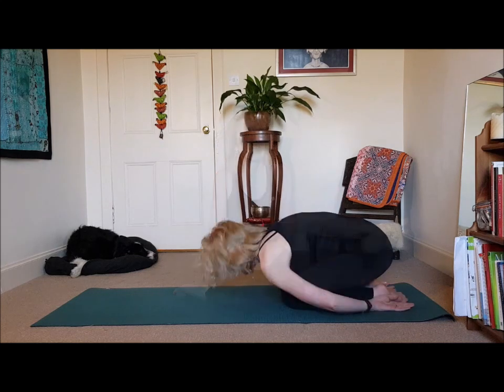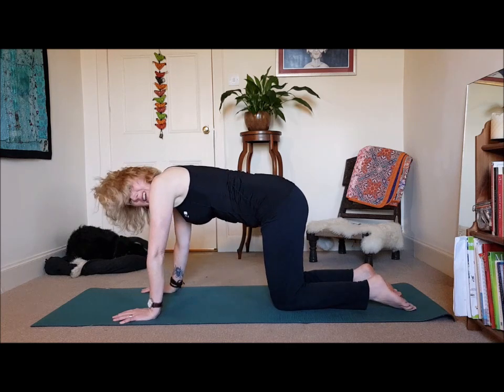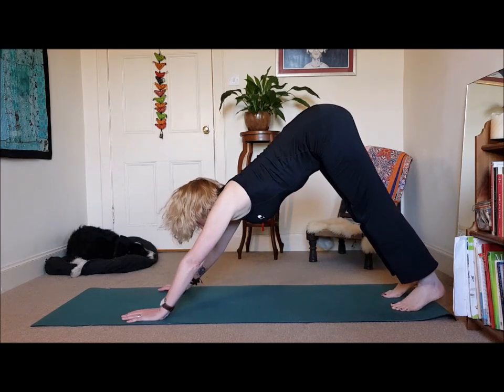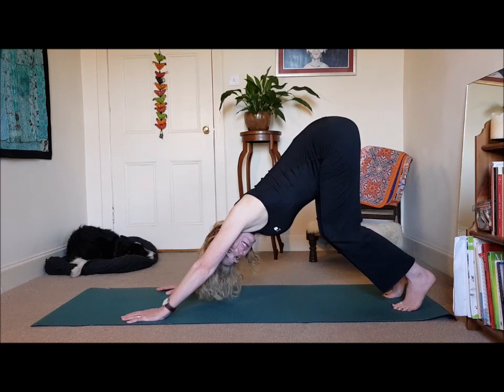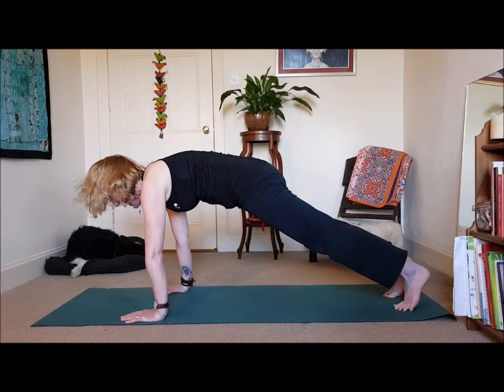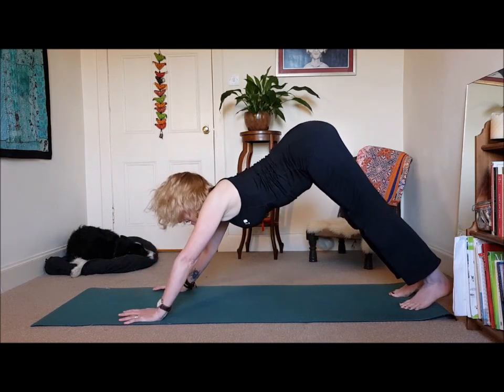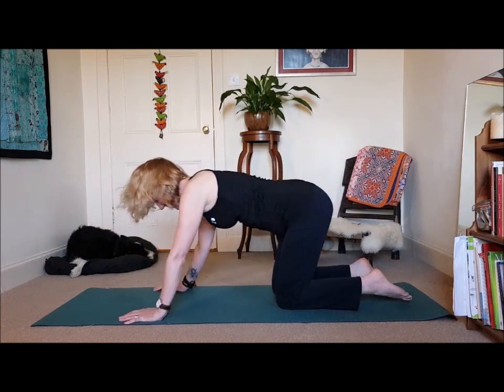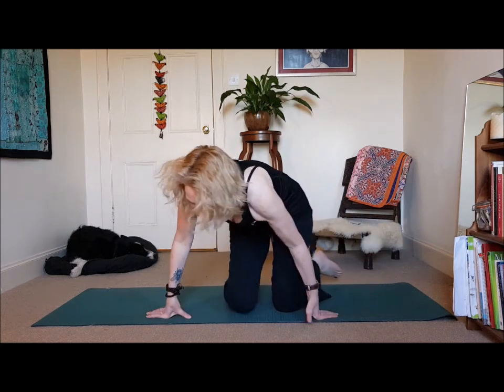Cat Cow for Big Girls & Boys with Berwick & Borders Yoga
Hello, yogis!

I'm a big fan of Cat/Cow, as I've said in previous videos, but if you're not feeling the love -- if you've fallen into a rut and neither of you talk anymore or feel you have anything in common -- then try adding some spice back into your relationship with this variation.

Personally, it feels bloody lovely when you hit the sweet spot of flowing through the spine one vertebra at a time, giving each its moment to release and shine.

At the same time, you get a fabulous strengthening for the arms, shoulders, upper back and core.

Tips:

1. Try and get your hands in the right place for your body proportions. Watching this video back, I should have shifted my hands even further forward -- I swear I was a gorilla in a former life.

2. Warm up your wrists. If you're not used to weight bearing for any length of time, this is a must.

3. A couple of rounds of poor old vanilla Cat/Cow would do you no harm at all as a warm-up. Listen, don't throw the baby out with the bath water!

Enjoy, lovely yogis!

Trudy x